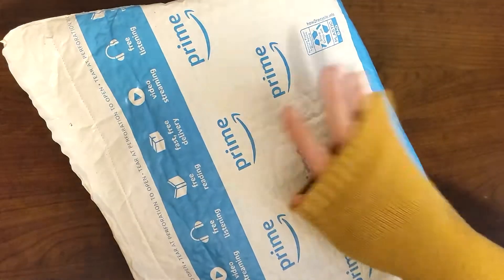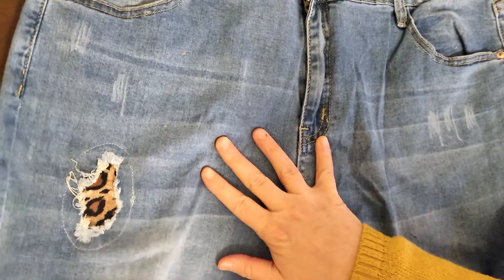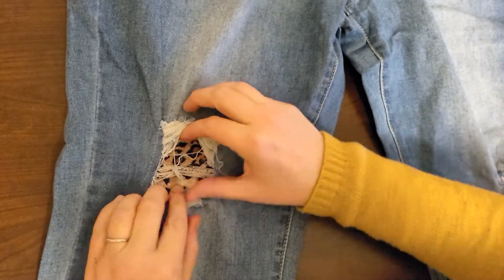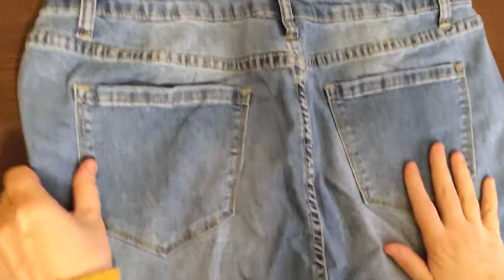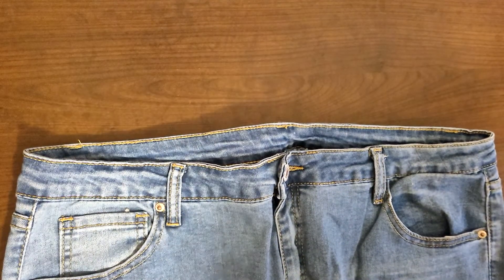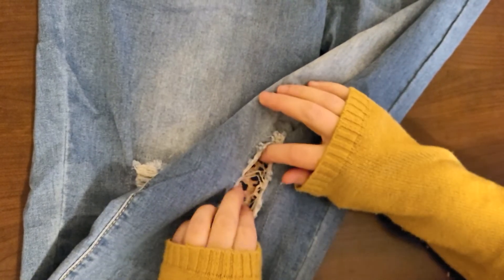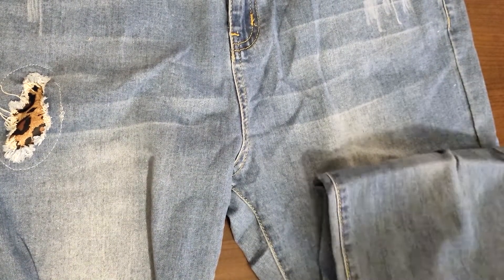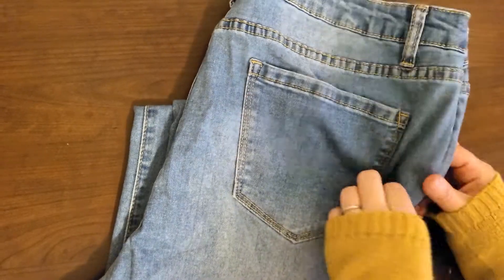Daily Delivery: Leopard Patch Distressed Jeans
Check out what was in today's delivery!

It is...

UPDATE: I sized up but did NOT need to! These jeans run true to size, if not a little big!